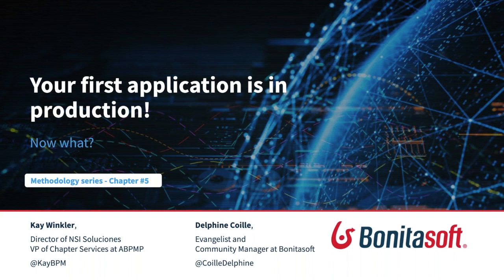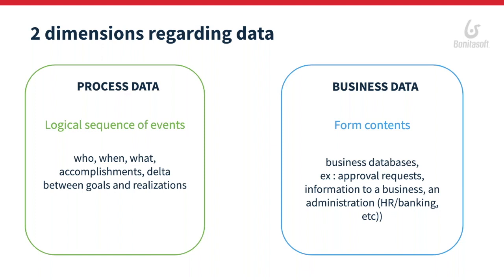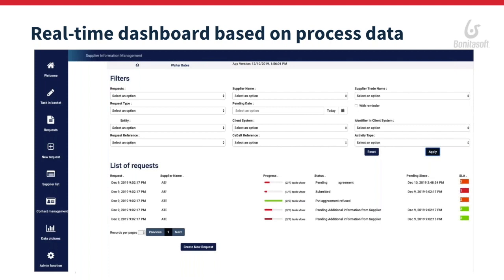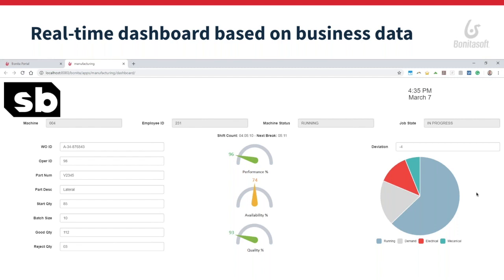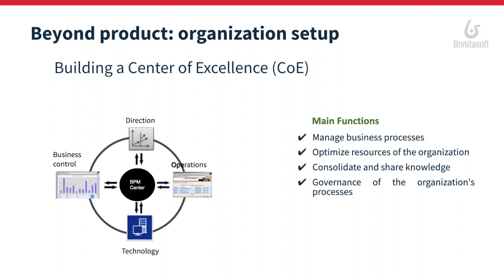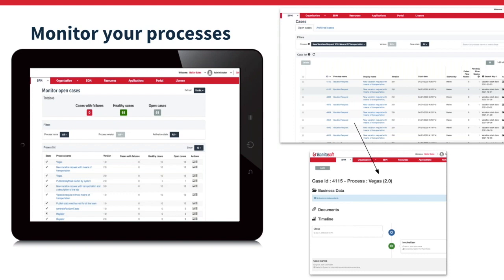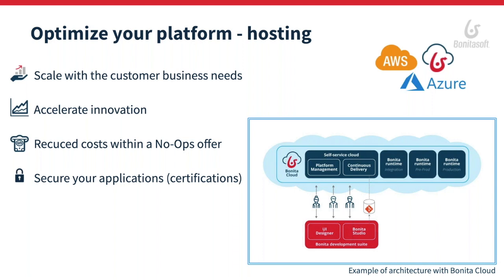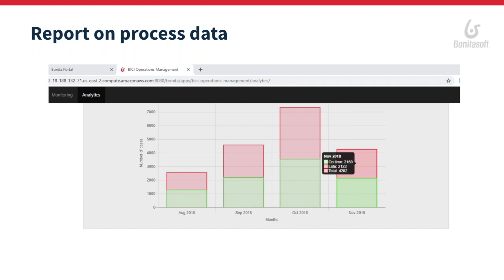Best Practices 5: Your first application is in production! Now what?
Here you are! Your Bonita application is in production. Well done, you have successfully completed the development-to-production part of the application life cycle.

So what’s next? You might add a process to the application, improve what you have implemented, optimize your application further, or industrialize your application development and launch process.

So much more can be done. Do you know how?